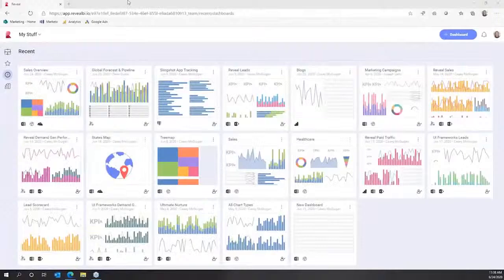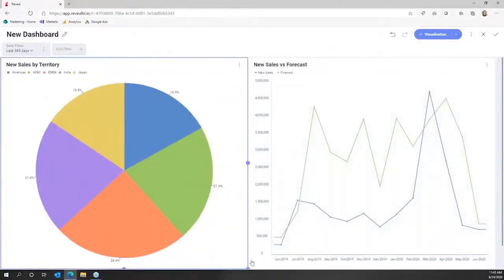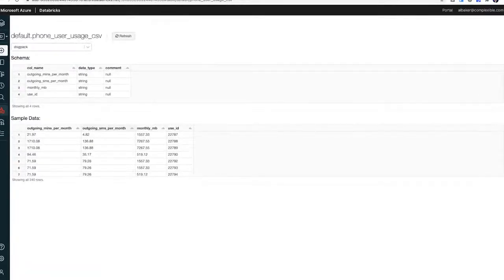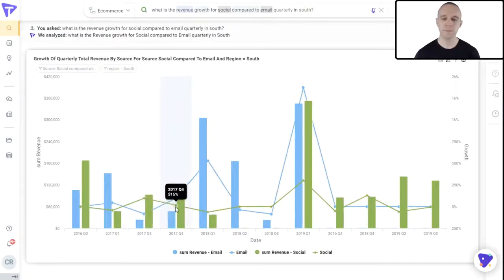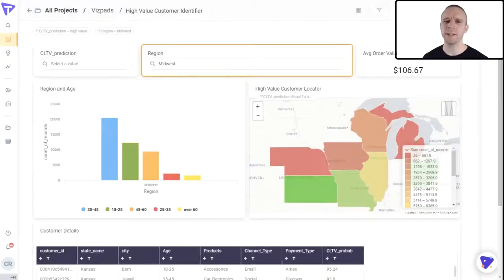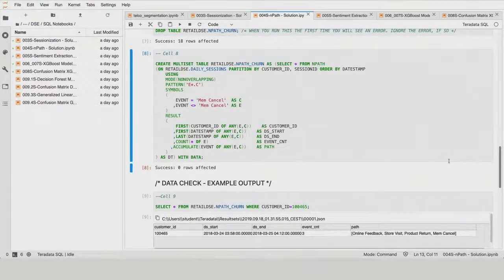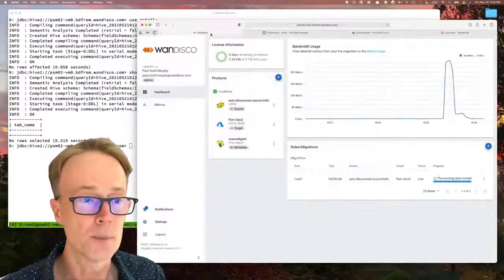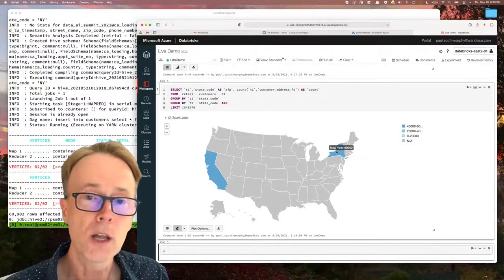BI Demo Slam: Part II – A Virtual Showcase of Industry Solutions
Join us for this unique virtual showcase of industry solutions. Think of it like speed-dating your next product.

00:30 — Reveal
08:27 — Stardog
16:45 — Tellius
25:47 — Teradata
34:00 — WANdisco
44:27 — End

• INSIGHT JAM •
Solutions Review is proud to present the 3rd annual INSIGHT JAM – week-long celebration of enterprise technology. Join us December 6 – 9th, 2021 for live roundtable discussions, submitted video advice, press-releases, software demos, buyer's guide releases, and more - all happening across the Solutions Review website, YouTube, Twitter, and LinkedIn channels.